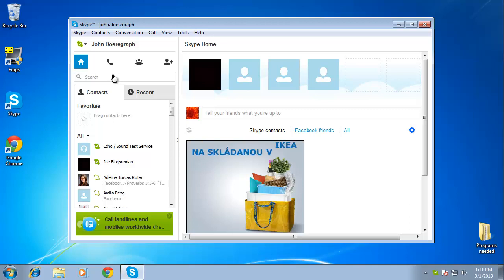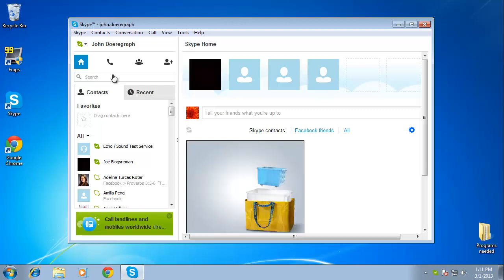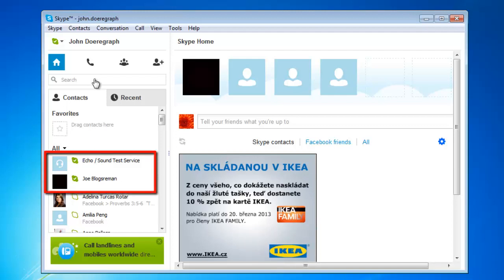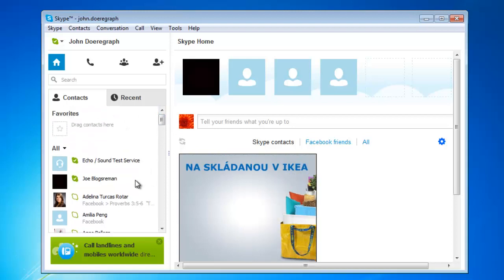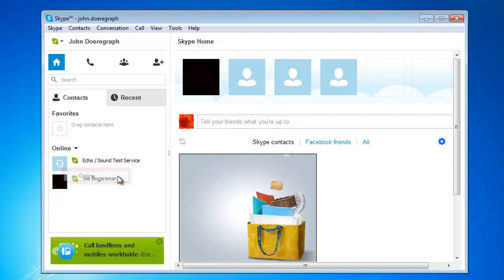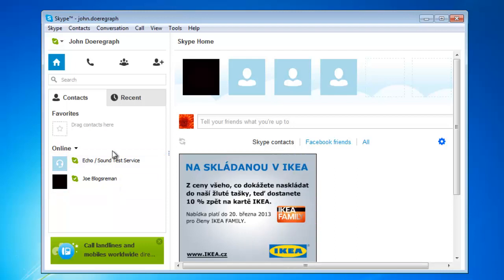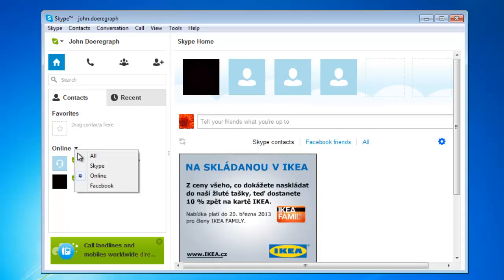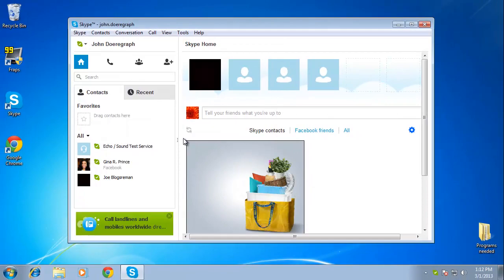How to View Online Skype Users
This tutorial will show you how to view which of your Skype contacts are online.

In this tutorial you are going to learn how to view online skype users which can be useful if you want to find out whether you can contact one of your friends immediately.

Step # 1 -- Viewing online contacts in the standard view

Open Skype and make sure that you are logged into your account. By default when you are in Skype you will see a list of your contacts and those who are online will appear at the top. The default setting is to view all contacts and at the bottom of this list you will also see offline contacts.

Step # 2 -- Refining the selection to show just online contacts

To view just online contacts, click on the small arrow next to the option that currently reads "All" and from the drop down menu that appears click "Online". Now this list will only show those users who are online.

Step # 3 -- Hiding offline contacts

An alternative way to just view online users is to hide those users who are offline. Click "Contacts", navigate to "Hide Contacts Who" and then click "Are Offline". Now, even when we switch back to "All" from the drop down menu we still won't see contacts who are offline. That is the simple process for how to view online skype users.